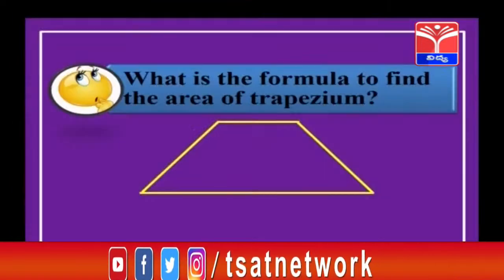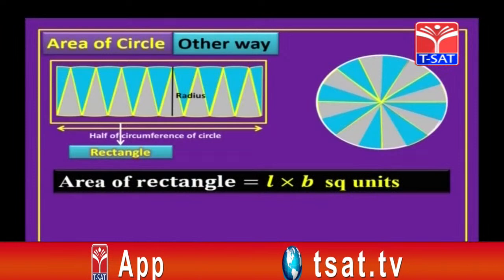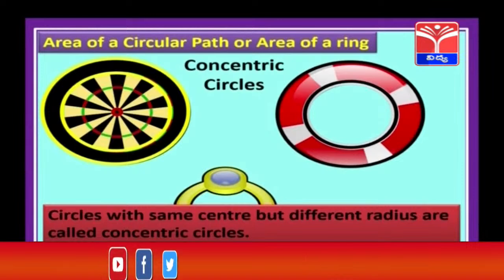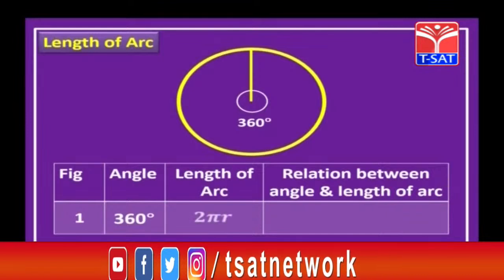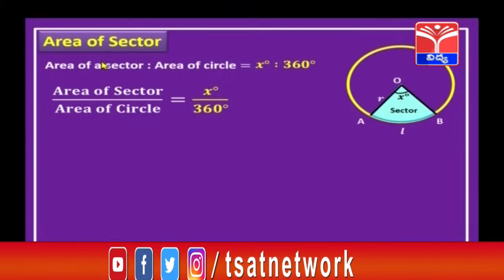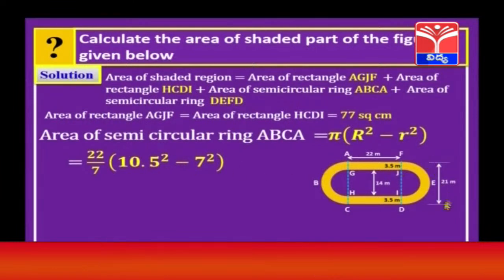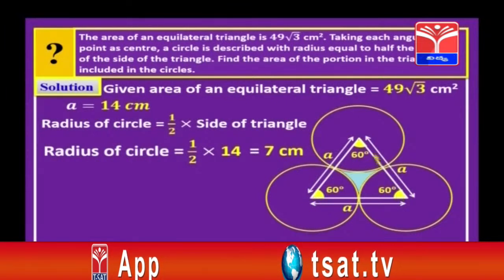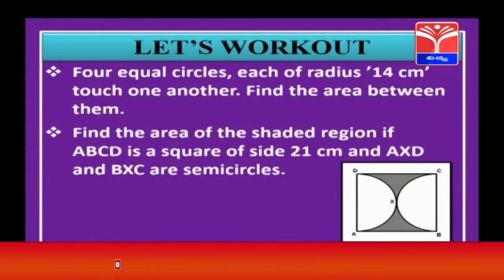SIET 08th (E/M) || MATHS - AREAS OF PLANE FIGURES (PART-2) || T-SAT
The area (A) of a closed plane figure is the region of the plane enclosed by the figure's boundary. Area is measured in square units of length such as square centimetre (cm2) and square metre (m2).

Area of Plane Shapes
Triangle. Area = ½ × b × h. b = base. h = vertical height.
Square. Area = a2 a = length of side.
Rectangle. Area = w × h. w = width. ...
Parallelogram. Area = b × h. b = base. ...
Trapezoid (US) Trapezium (UK) Area = ½(a+b) × h. ...
Circle. Area = π × r2 r = radius.
Ellipse. Area = πab.
Sector. Area = ½ × r2 × θ r = radius.

T-SAT Network Digital Classes are Now Available on Following Platforms:

👉Install T-SAT App:
1. For Android Users: Play Store
2. For Apple Users: AppStore